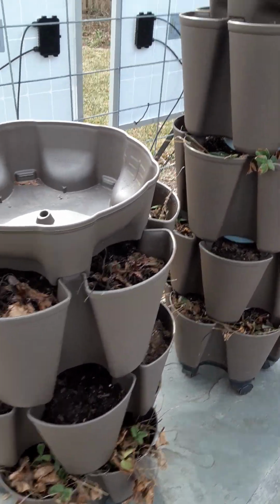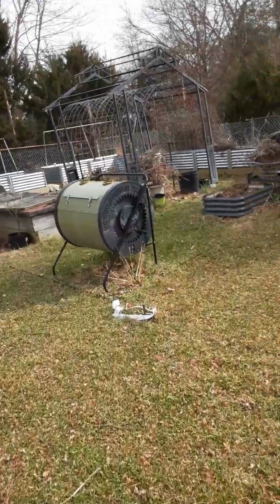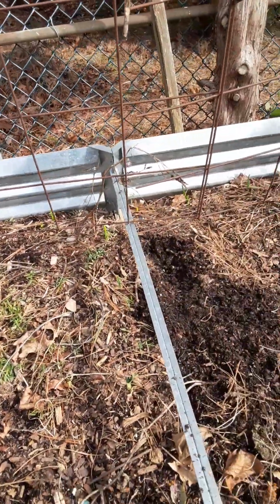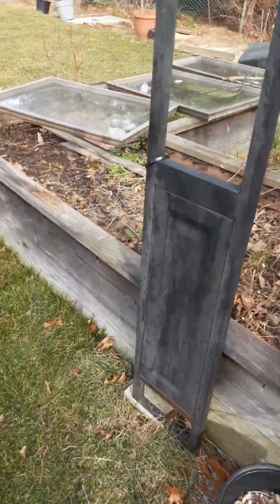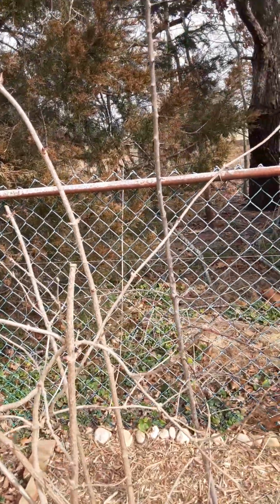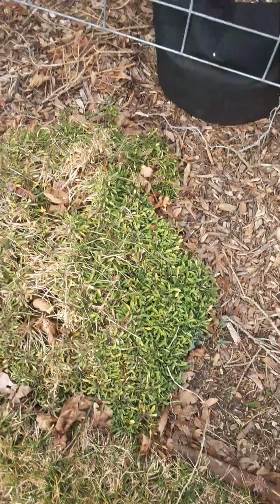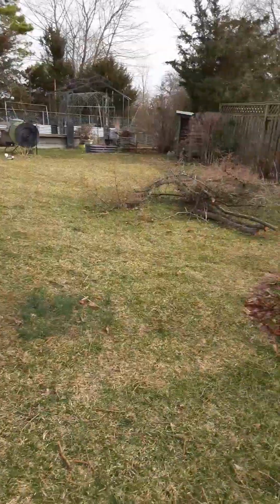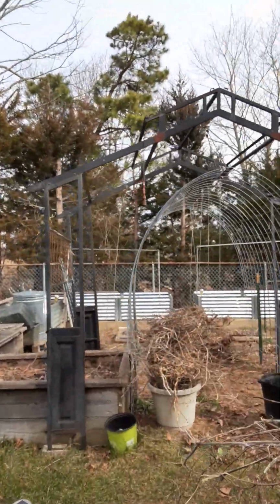Signs that Spring is Near!!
Today it was almost 70 degrees!! An indication that Spring is near!!

B and I spent some time at the beach then came home and cleaned up the garden to prepare it for some spring sowing.

It's not quite Spring yet and I've got quite a bit of time before my last frost date but the sounds of the birds and the smell of the fresh warm air was a fantastic reminder of what's to come.

Share with me in the comments where you are in your garden preparations...

Want to learn more about my journey with my health and about how I combine the "power of the plants" with the mind and body?

It's best to sign up for my weekly newsletter to learn all of the ways I use Mother Nature in my healing and living in tune with her. It's all about getting back to basics for healing and health.

Check out my Etsy shop for clean, toxin free and effective products

I've also created a Healing Journal that can be a companion for you to reconnect back to your body